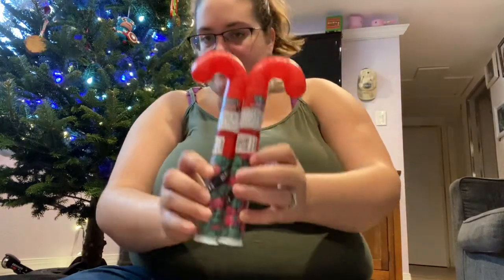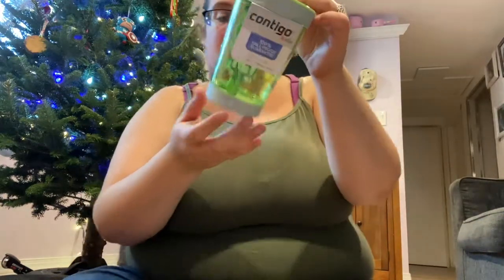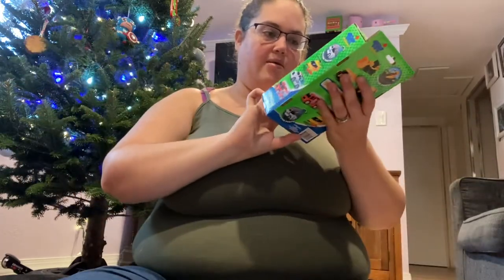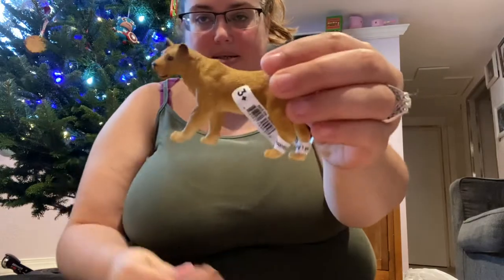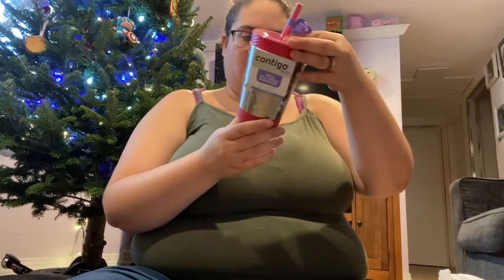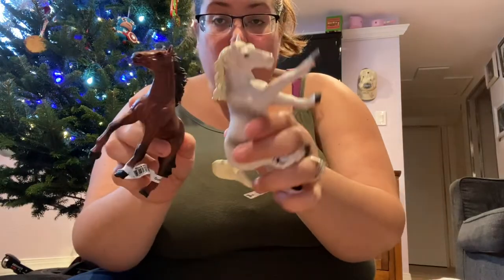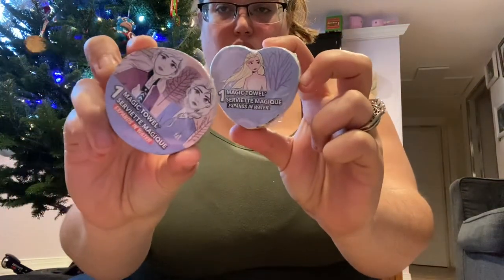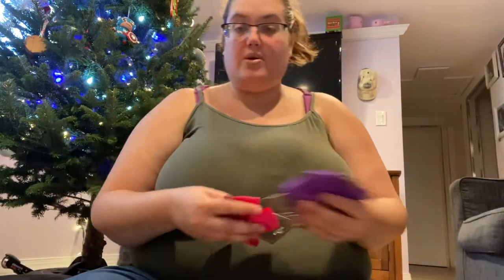What’s in my kids stockings Christmas 2021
What I put in my two year old daughter and three year old sons stocking